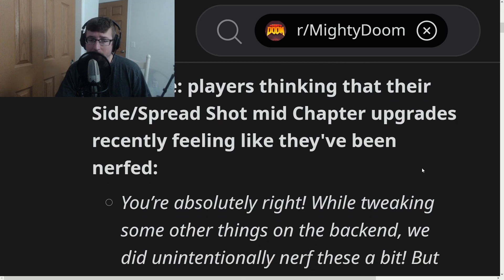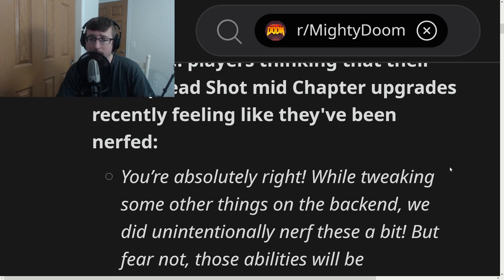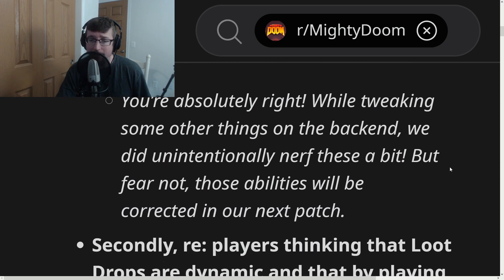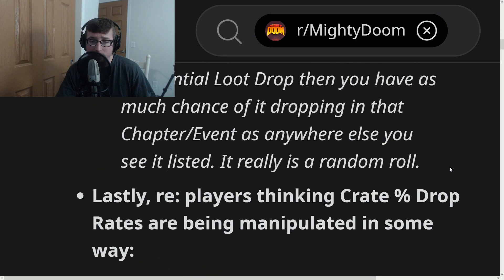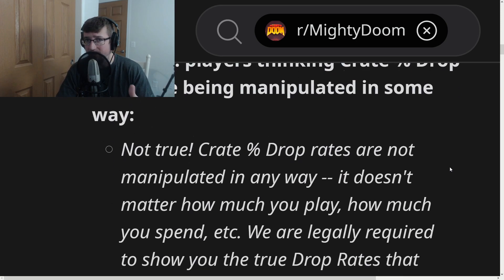Spread Shot Nerf Getting FIXED! When?!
Mighty DOOM's Spread and Side Shot ability upgrades were nerfed accidentally! What's changing, why, and when?

Get free tips and droprate logs in our Discord! Find the best level to farm!

BECOME AN IDDQD CREW MEMBER!

Thanks!